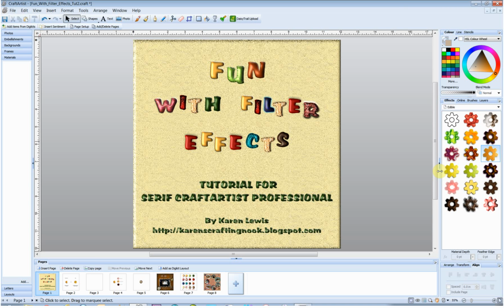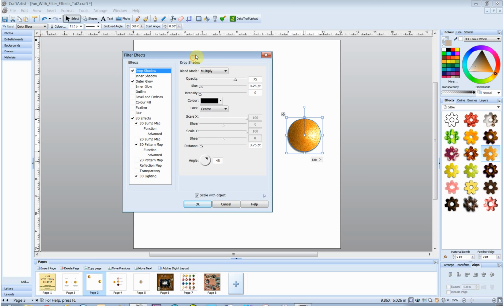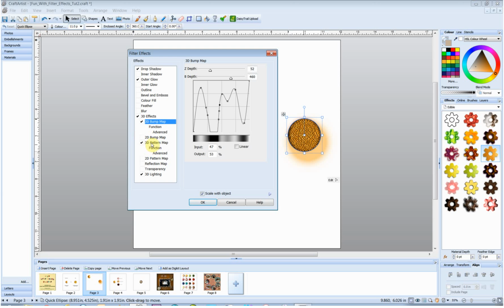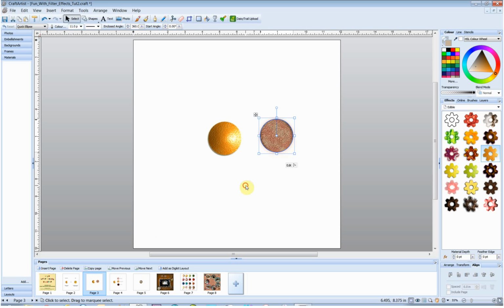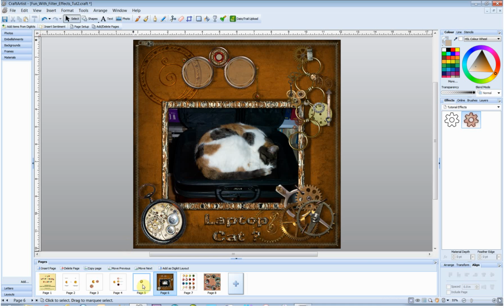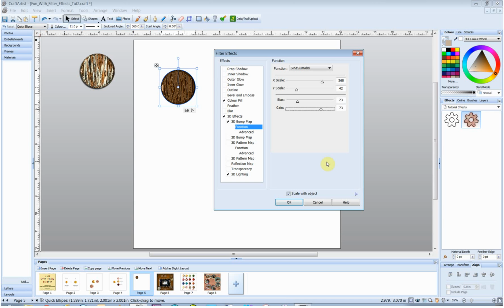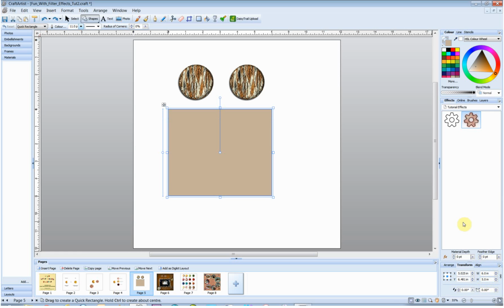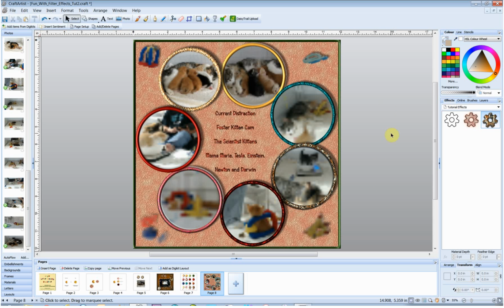Fun With Filter Effects - A Tutorial for Serif Craft Artist Professional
A video tutorial to show how to make your own Filter Effects using Serif Craft Artist Professional. There is a pdf version of the tutorial on my blog so you won't need to take notes unless you really want to, and also contains screen captures where they might clarify things.